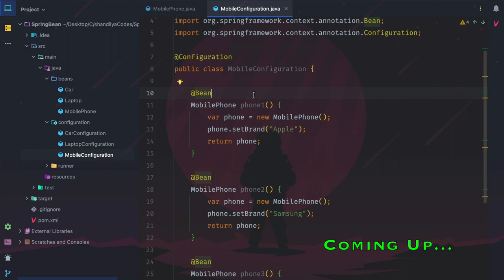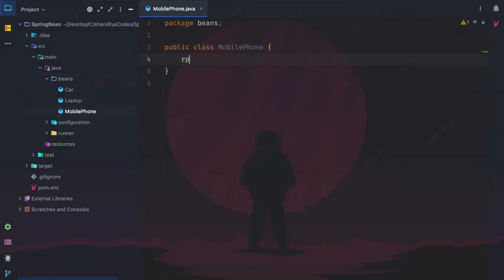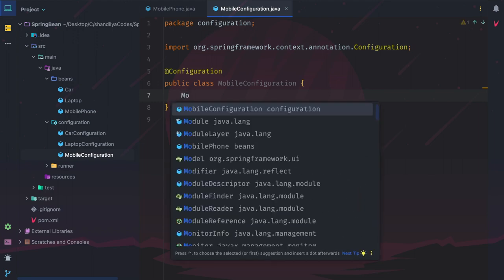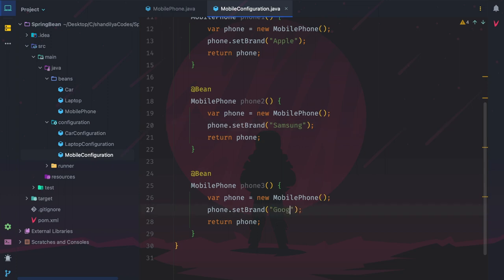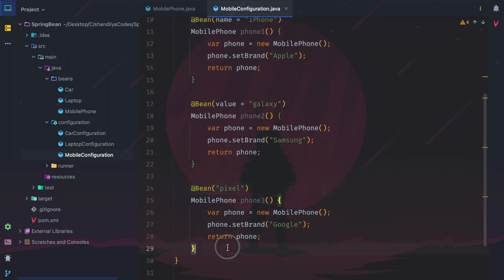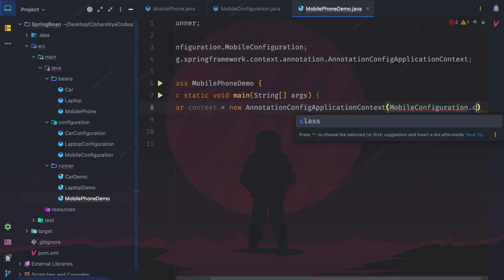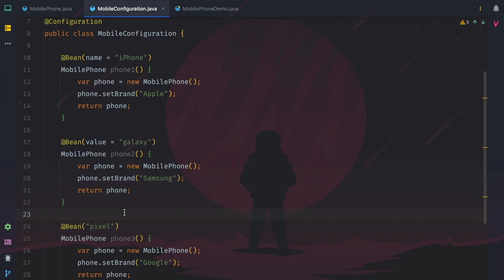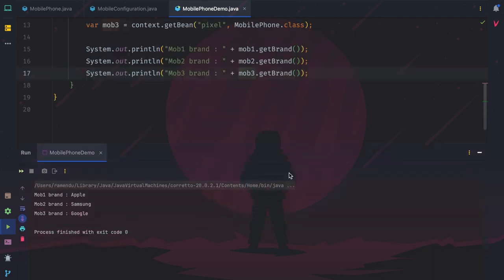How to give CUSTOM Name to a Bean in Spring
In this video we learn about "How to give CUSTOM Name to a Bean in Spring"